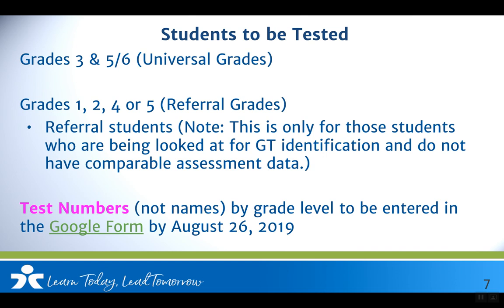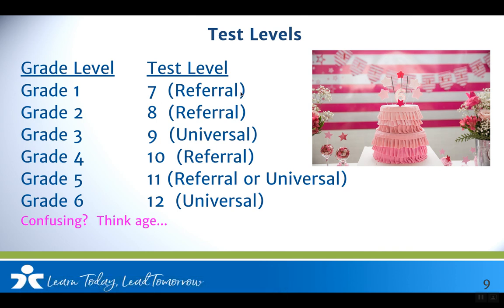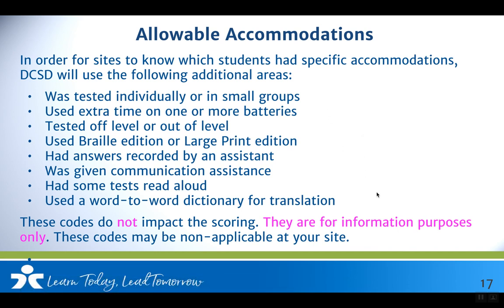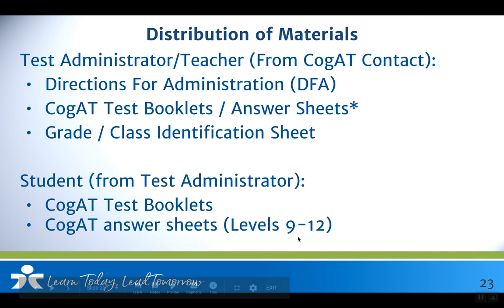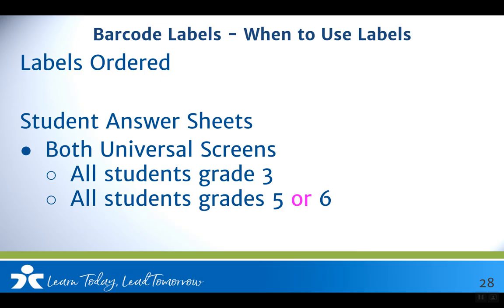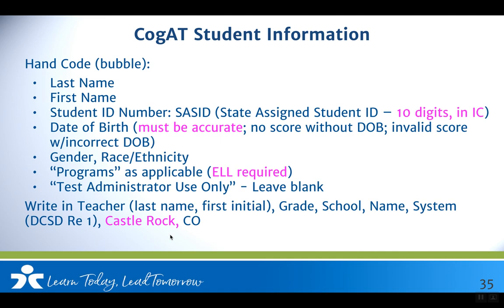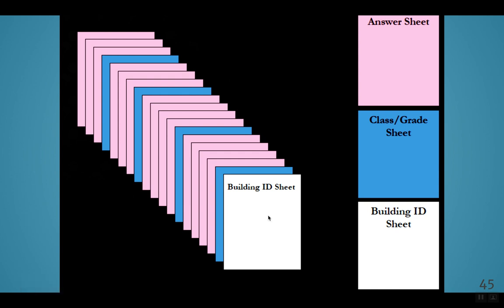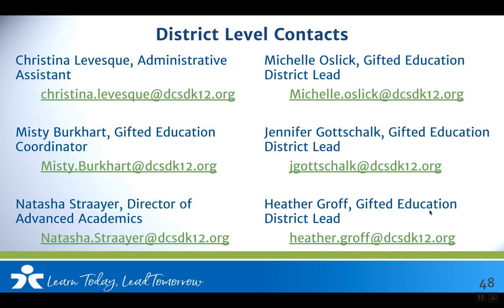CogAT Administration Video - DCSD